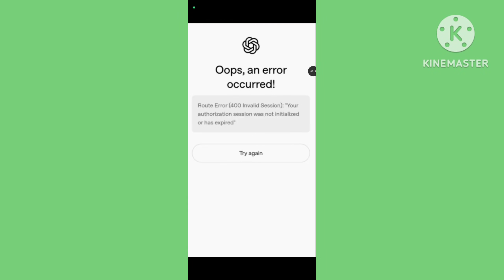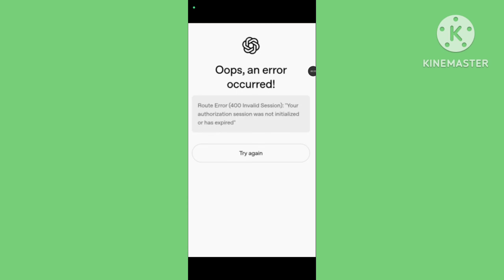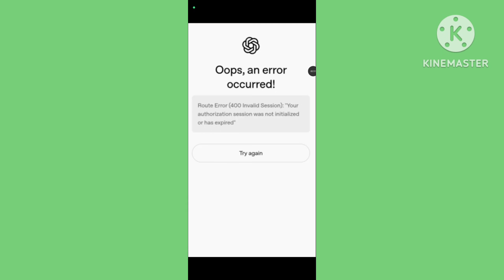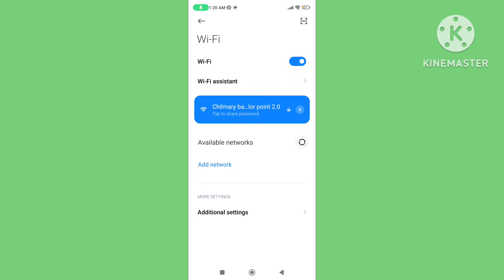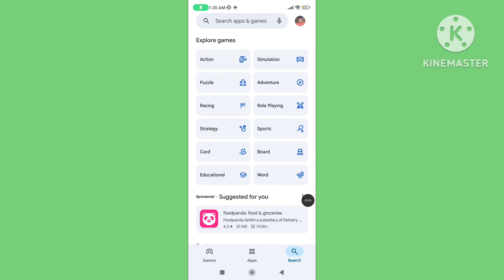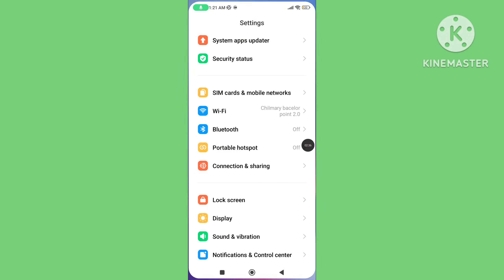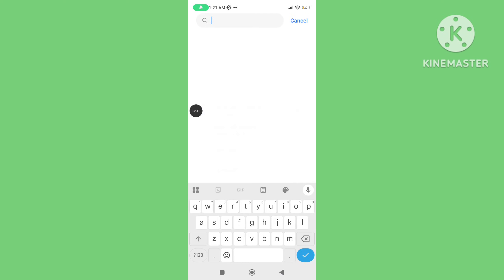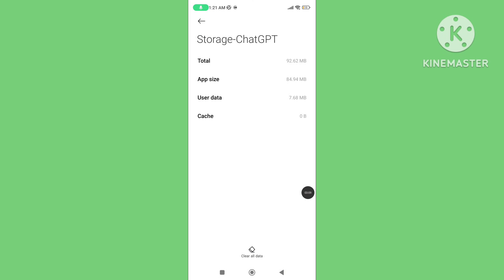How To Fix ChatGPT Oops An Error Occurred Problem | How To Fix OpenAI Oops,An error occurred problem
How to fix chatgpt oops an error occurred problem. How to fix openai oops,an error occurred problem. Chat gpt oops an error occurred. Chatgpt oops an error occurred fix. How to fix an error occurred in chatgpt. Oops,an error occurred.An unknown error occurred photoshop export. How to fix oops error occurred problem chatgpt. Route error (400invalid session) your authorization session was not initialized or has expired.